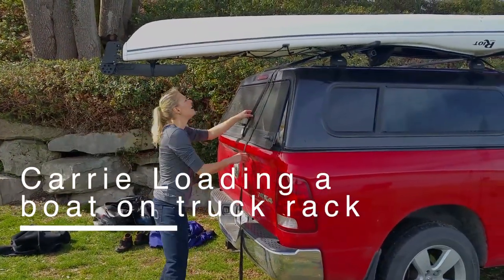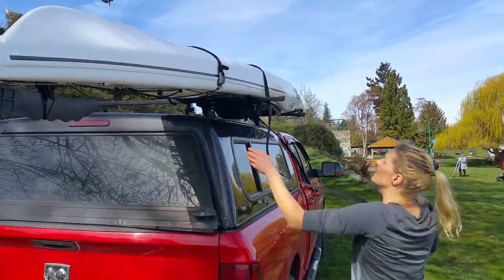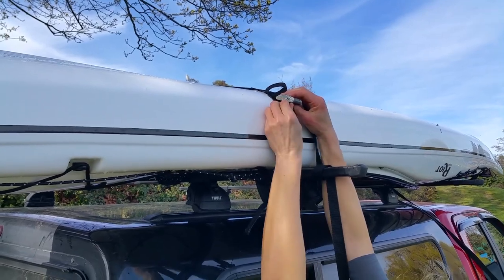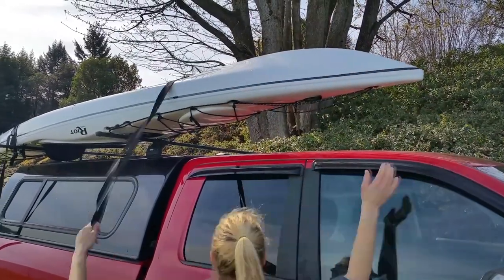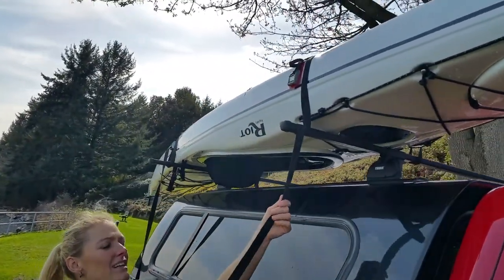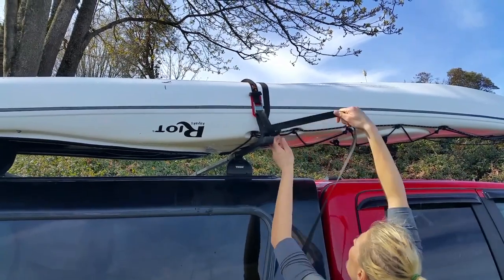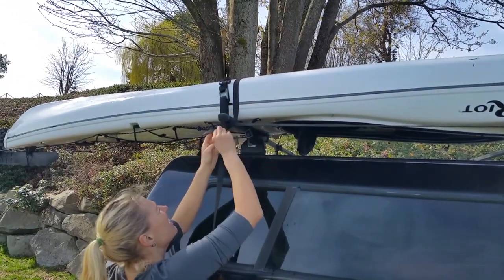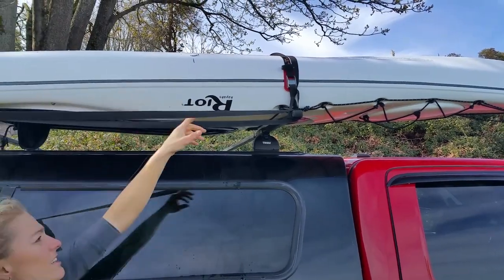Loading a Kayak On a Car Roof Rack For Transport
Here we demonstrate how to properly tie and transport a kayak on a car roof rack so it's save and secure.

Have fun, be safe and see you on the water!